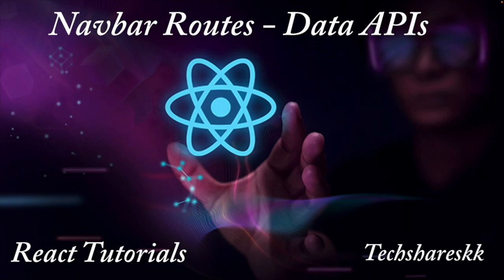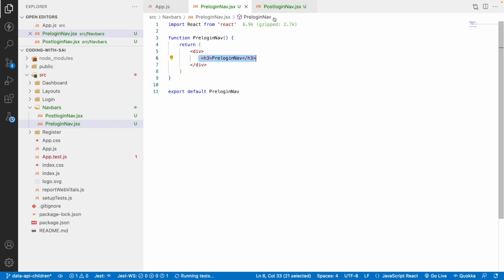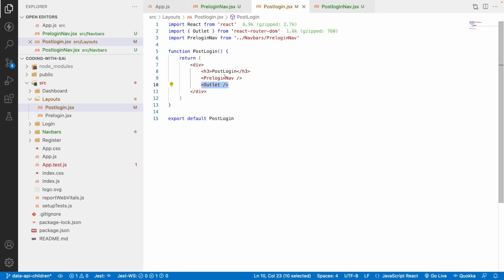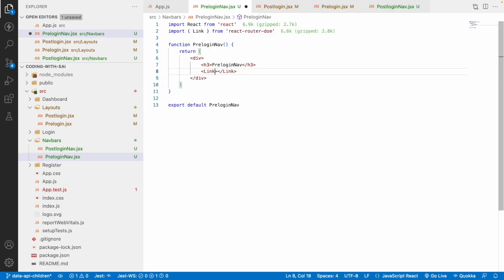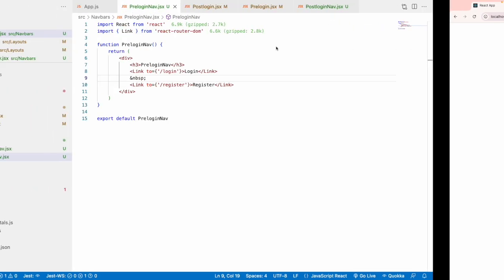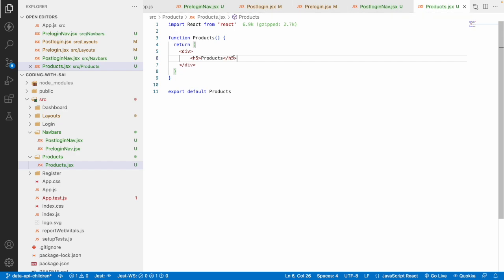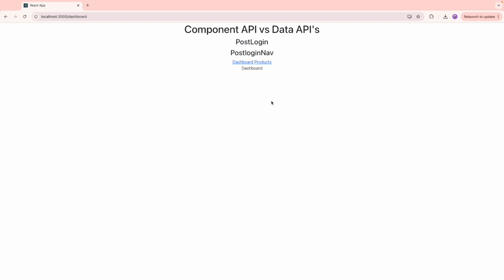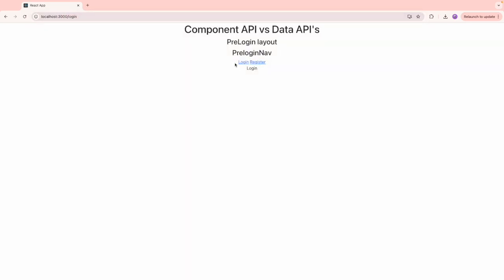Navbar Implementations in Data API | Mastering React Routers | React Routers Tutorials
*Summary*

This tutorial demonstrates implementing separate navigation bars for pre-login and post-login sections of a React application using data APIs and React Router Dom.  The instructor shows how to create reusable navigation components and integrate them within layout components to manage routing effectively.  The example includes links to login, register, dashboard, and products pages, illustrating how to handle navigation within a single-page application.  The video also briefly touches upon the future improvement of highlighting active navigation links.

*Highlights*

- ➡️ *Separate Navigation Bars:*  The tutorial clearly explains how to create and implement distinct navigation bars for pre-login (login/register) and post-login (dashboard/products) sections.
- 🗂️ *Layout Components:* Effective use of layout components is demonstrated, ensuring clean separation of concerns and reusable code for navigation within each section.
- 🔗 *React Router Dom:* The tutorial leverages React Router Dom's `Link` component for client-side navigation, enabling a single-page application experience.
- 🧱 *Data API Integration:* The focus is on integrating these navigation components with a data API-driven application architecture.
- ✨ *Future Enhancements:* The video hints at future tutorials covering more advanced features such as active link highlighting and more complex layout structures.

Playlist links